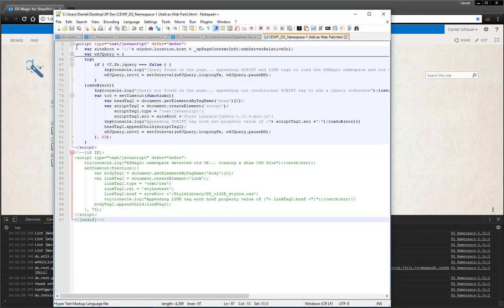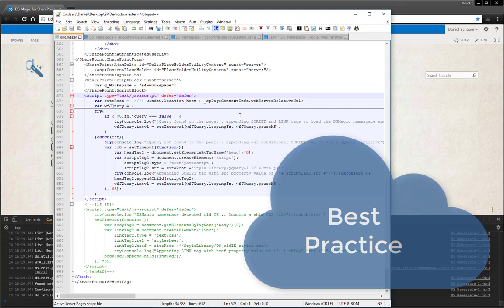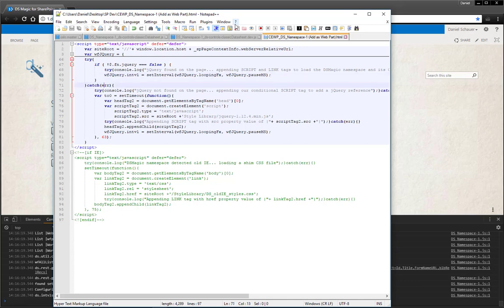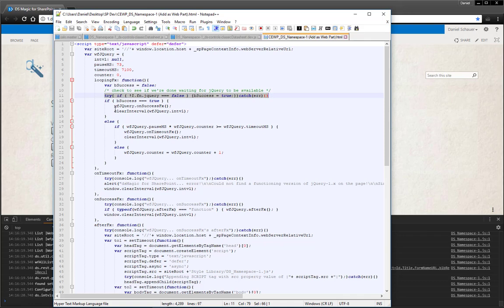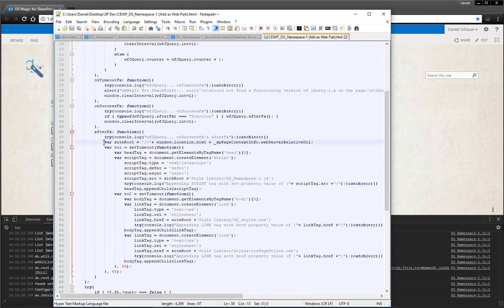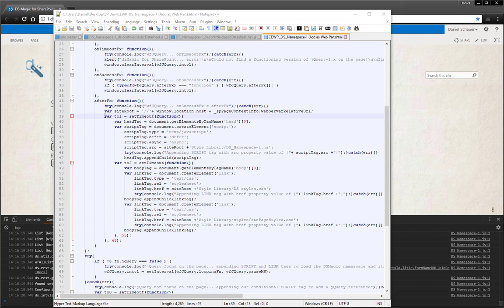dsMagic for SharePoint - Overview 01 - Adding it to your site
How to add dsMagic to your SharePoint site